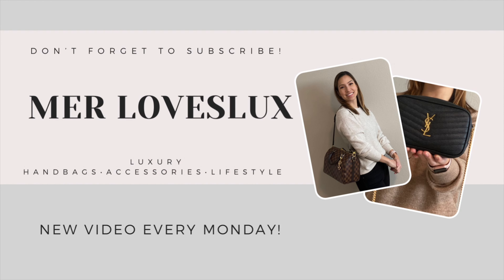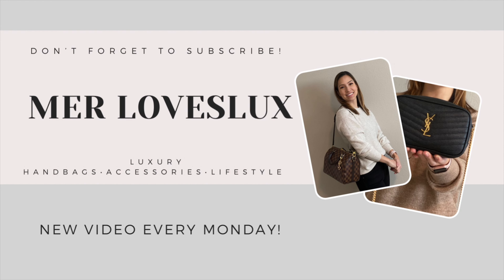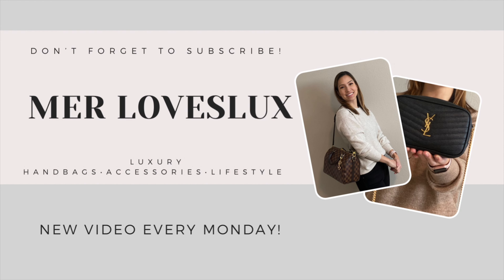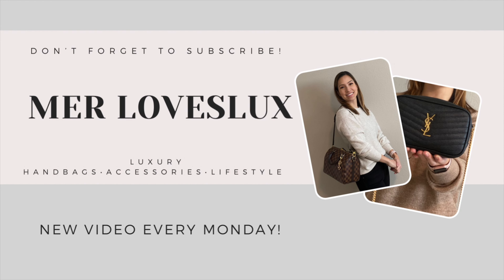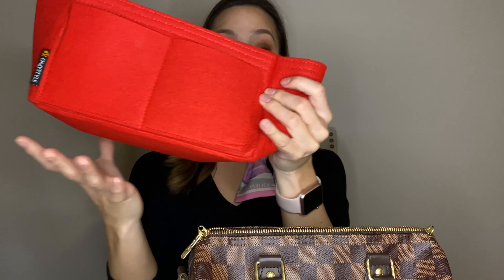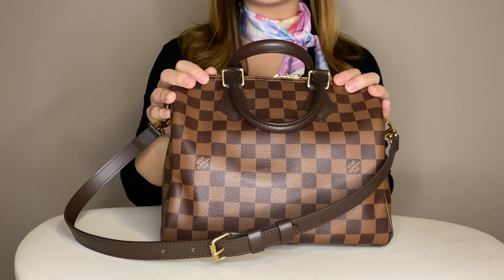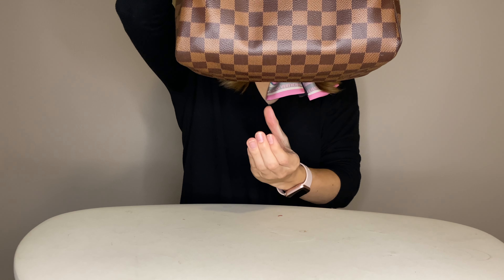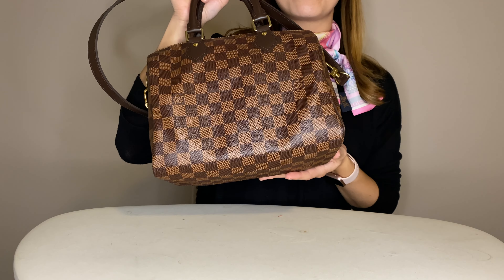Louis Vuitton Speedy 25 Bandouliere: WHAT FITS? What’s in my bag? BEST designer casual everyday bag!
What fits inside the Louis Vuitton Speedy 25? See what I can fit inside and still have room to spare!

xoxo Mer
Items mentioned with current prices as of March 2022

Amazon bag organizer:
bought in red, size medium (see size chart to make sure you purchase the correct size!!), price at time of purchase- $13.99

Louis Vuitton Malle Fleurs Bandeau (wearing):
in mauve, also available in red